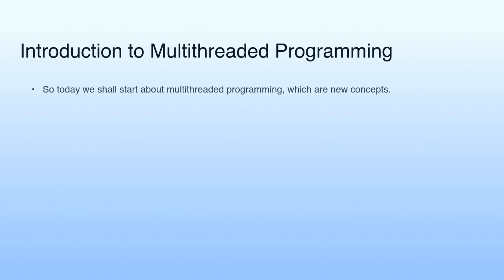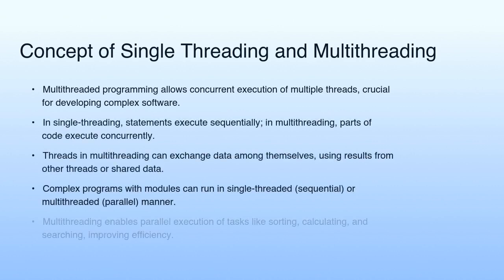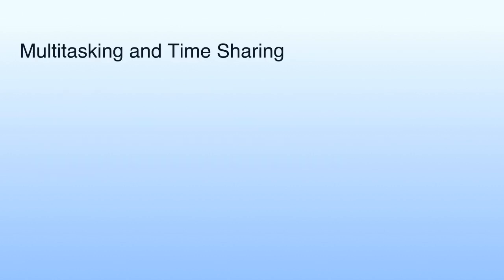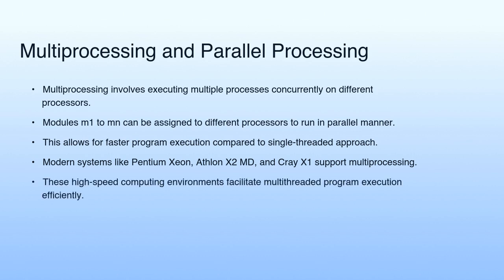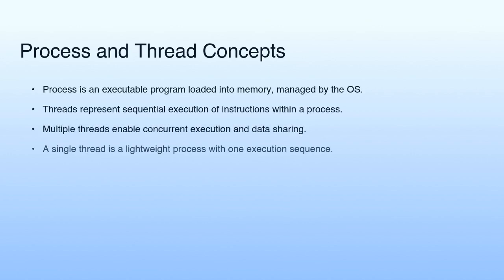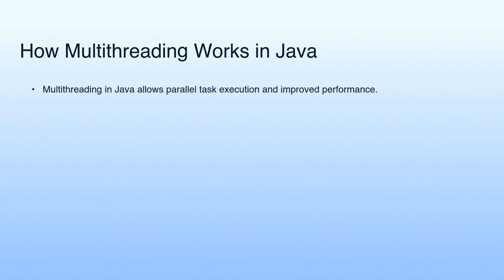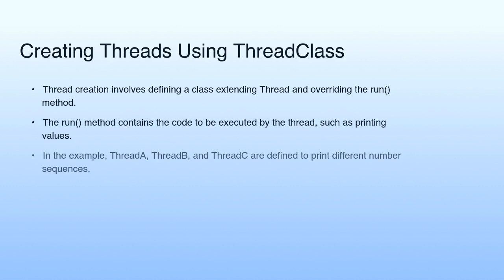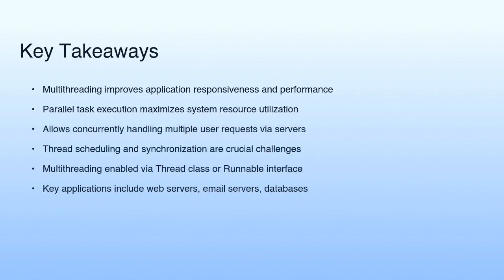Long Summary | Lecture 27: Multithreading-I